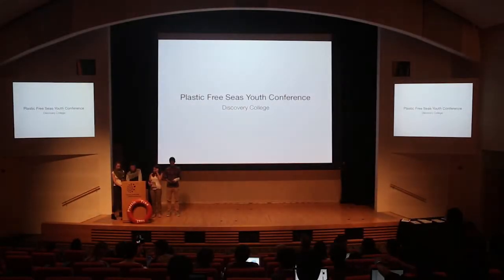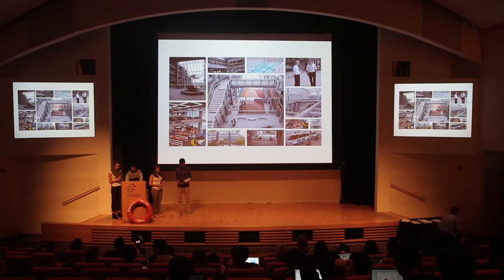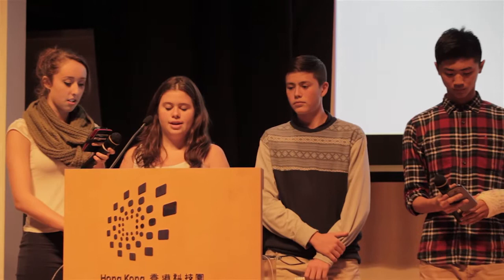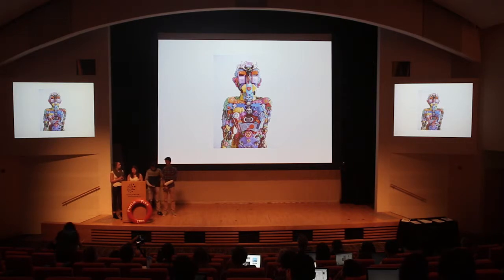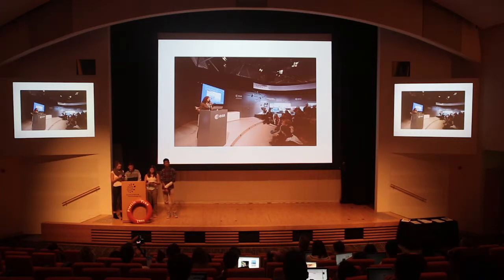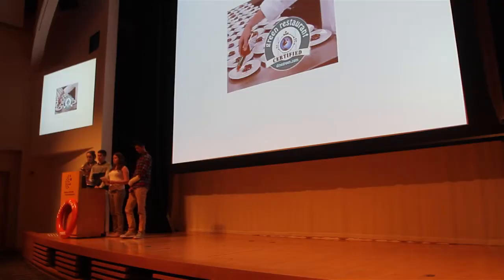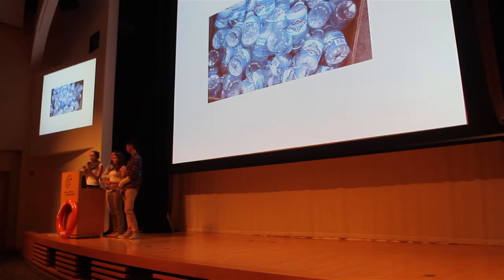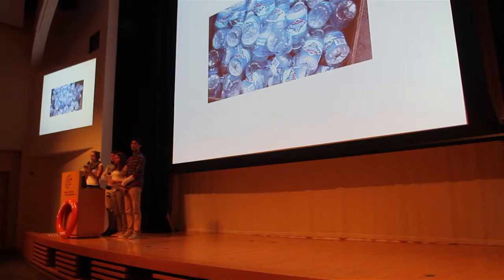Discovery College Presentation Plastic Free Seas Youth Conference 2013